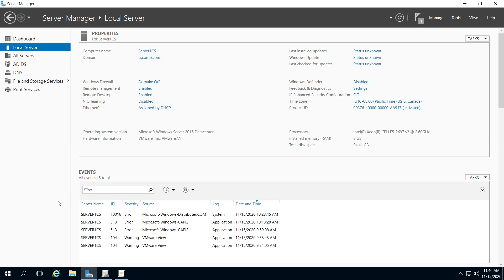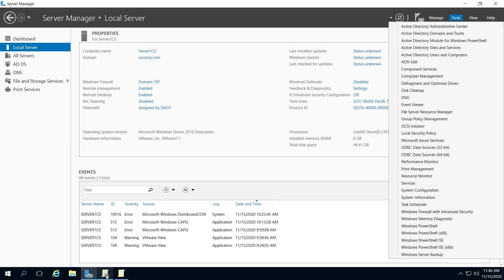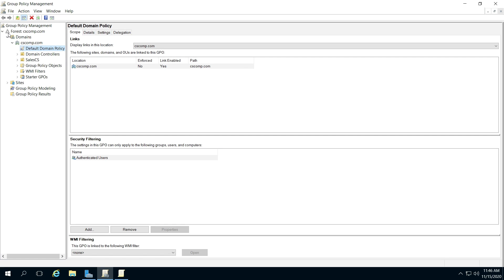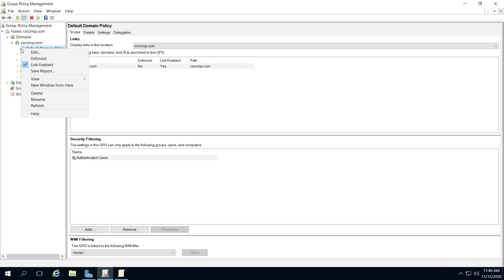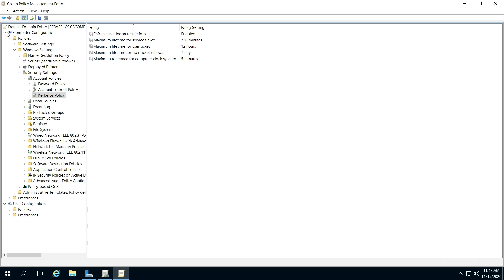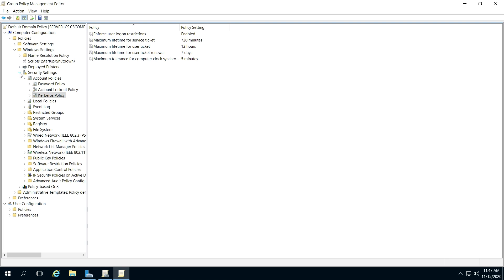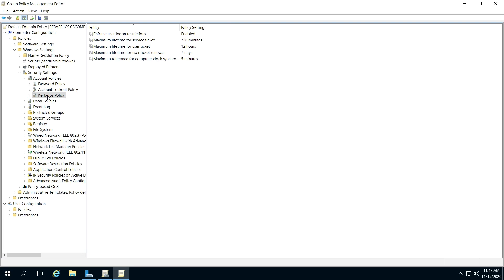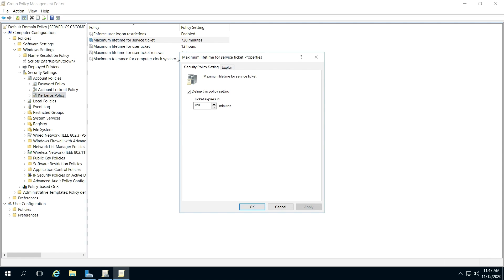How to configure Kerberos security Microsoft server